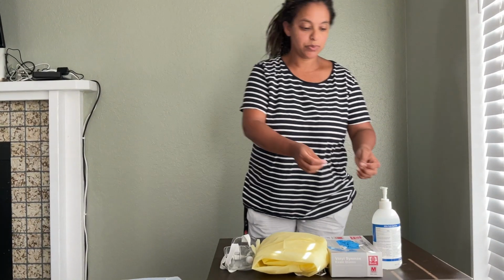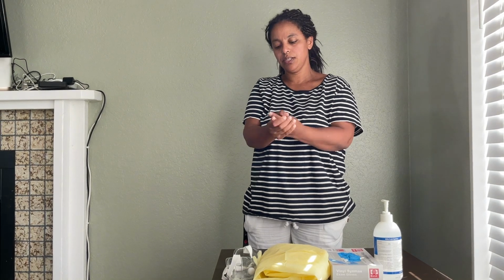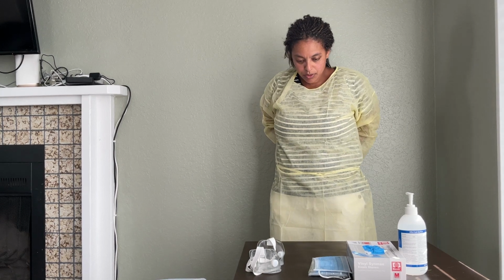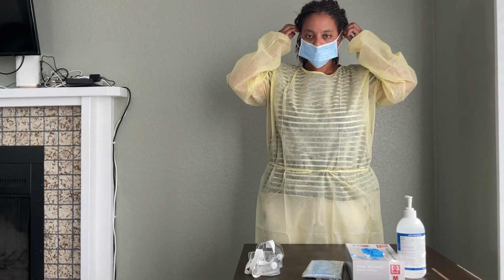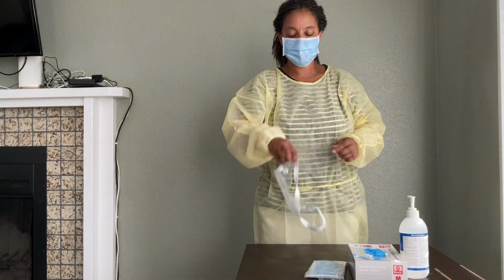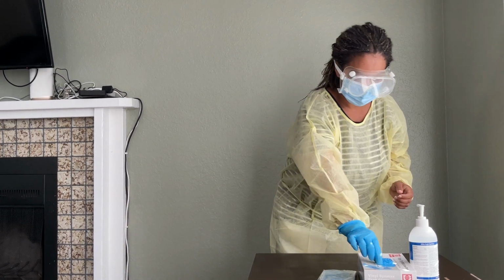How to put PPE on English video